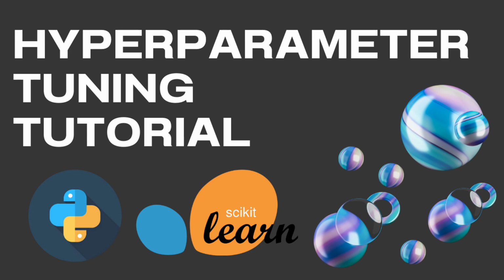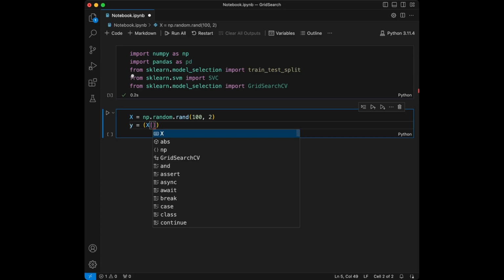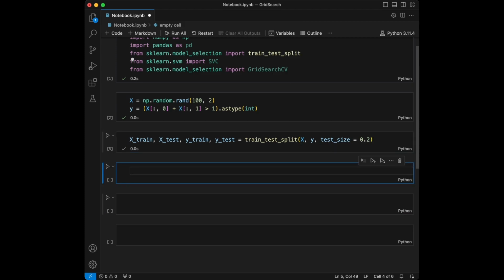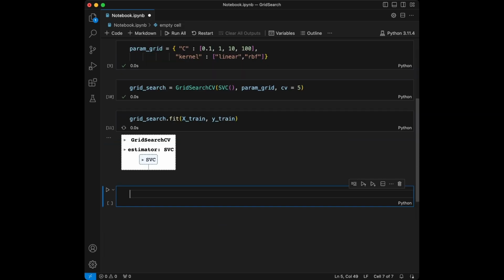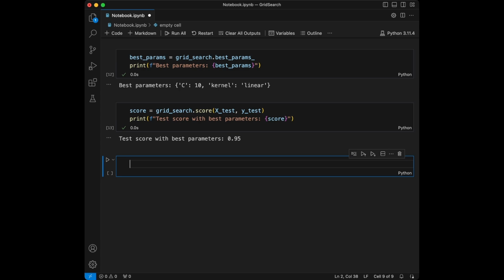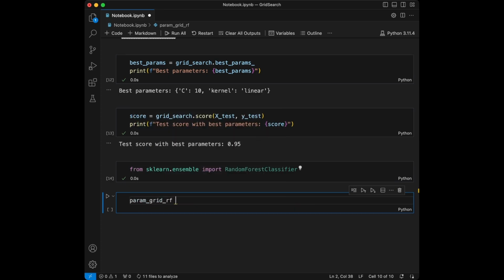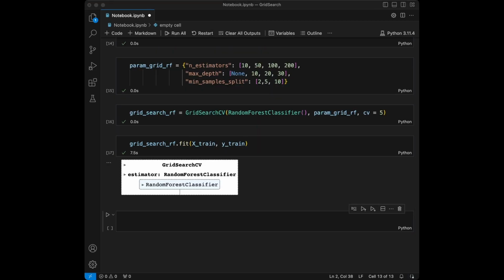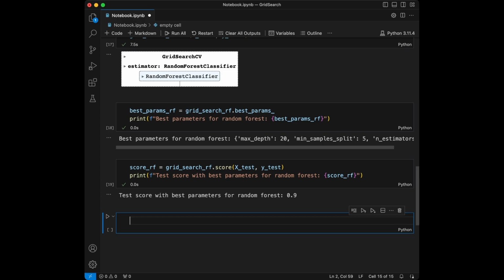Python Machine Learning Tutorial: Hyperparameter Tuning using Gridsearch